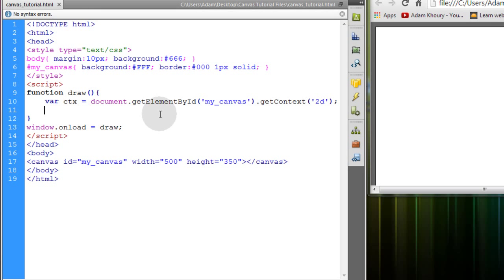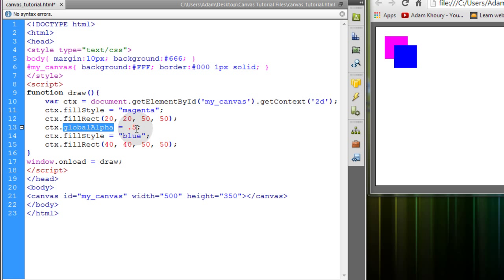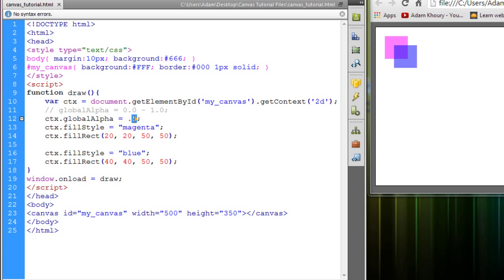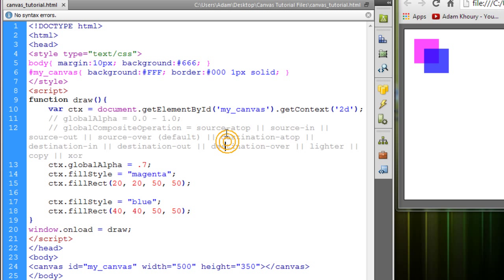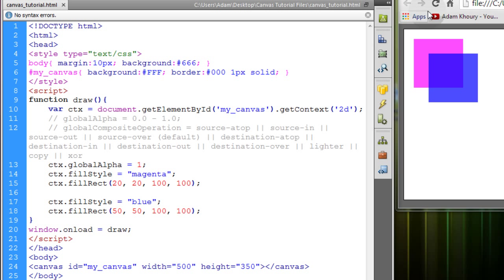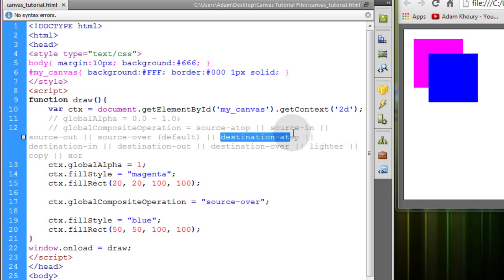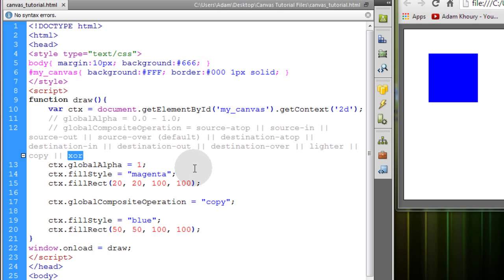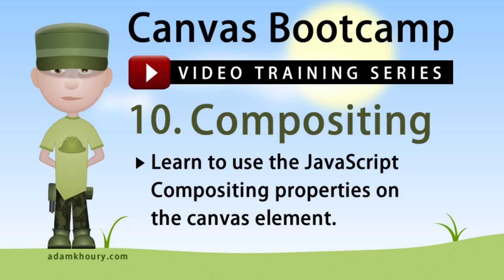Canvas Bootcamp 10 - Compositing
In this exercise you will learn about the global compositing properties available for the canvas element through JavaScript. Compositing deals with setting global transparency, asset stacking and controlling how your assets will interact with one another when they overlap on your canvas.